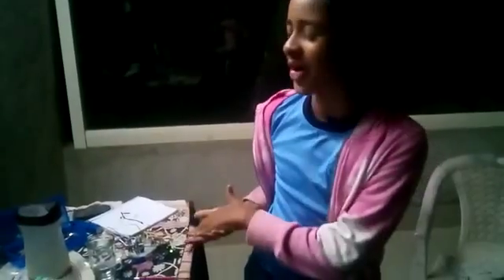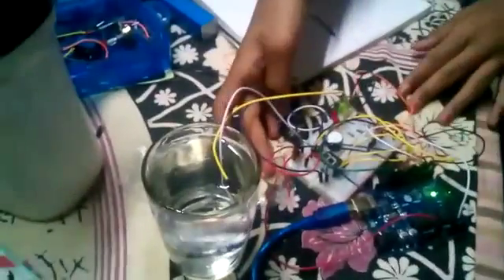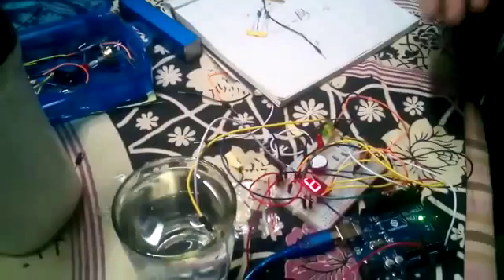Using Arduino Sarah measures conductivity of water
Sarah is 10 year old and loves to experiment with Arduino. She created a circuit to measure the conductivity of water.
Components used:
1) 7 segment LED
2) Buzzer
3) 220 ohm Resistor
4) Voltage divider using 10k ohm Resistor and water
5) Salt